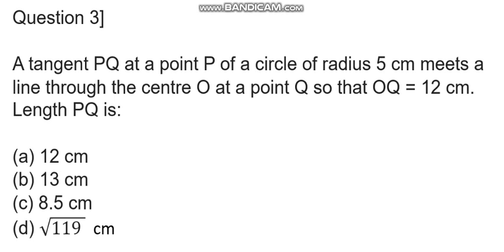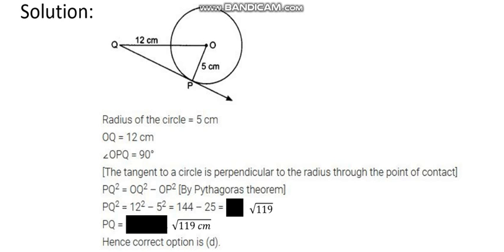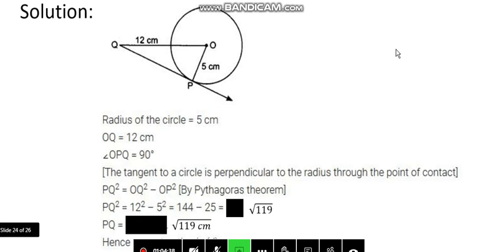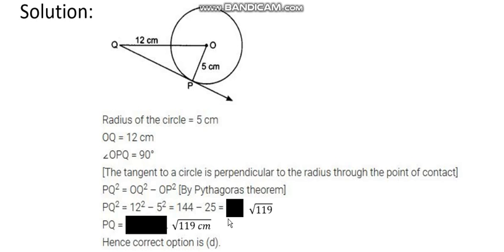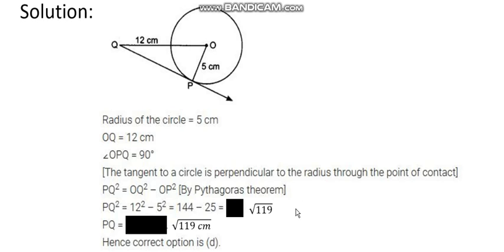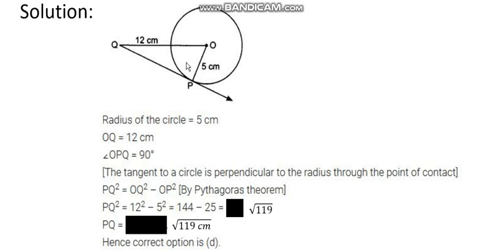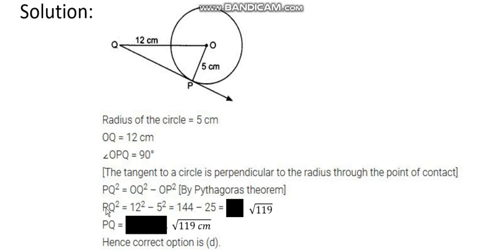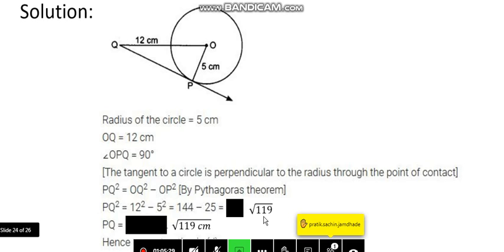CBSE class 10 maths 10.1 Q.3